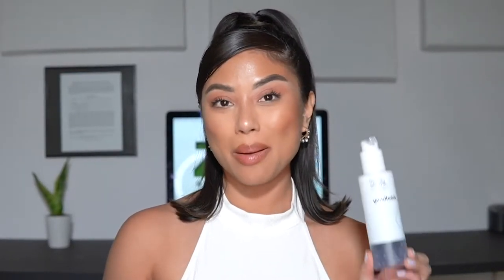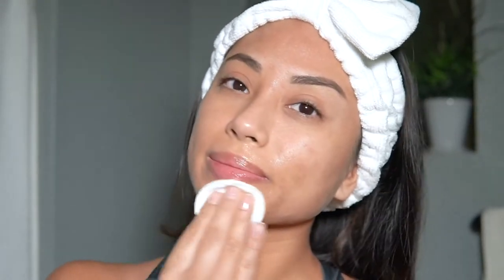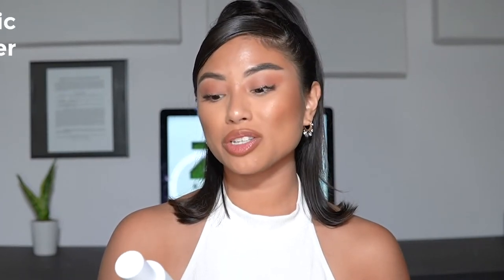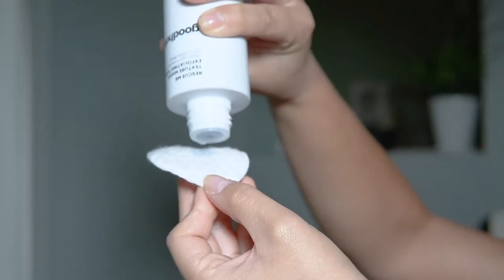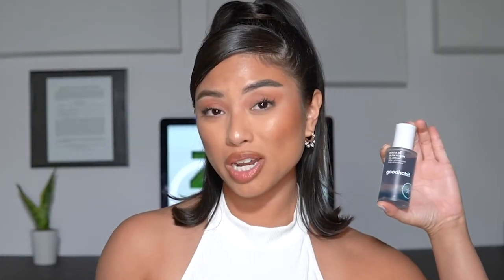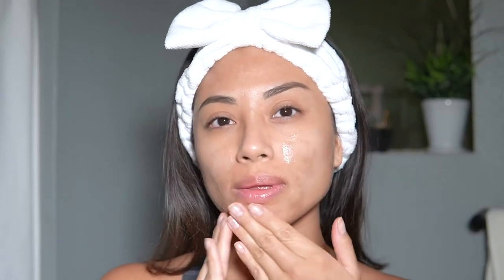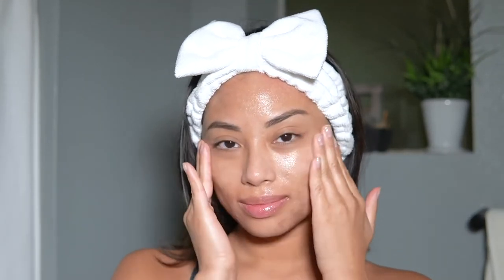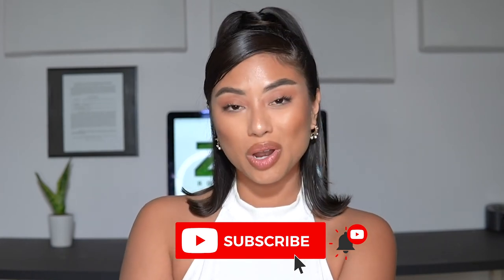FIRST EVER BLUE LIGHT PROTECTION SKIN CARE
2020 UPDATED SKIN CARE ROUTINE | ANTI-AGING PRODUCTS YOU NEED TO KEEP YOUR SKIN HEALTHY AND GLOWING

FACT:
Did you know our smart phones and technology is wearing on our skin? Let's talk about how to prevent your skin from being damaged by the artificial blue light emitting from our smart devices. I will show you the skin care brand that was formulated to protect your face!

[MINDSET SERIES]

Film Equipment:
LED Video Light with 5600k Color Temperature and Adjustable Brightness